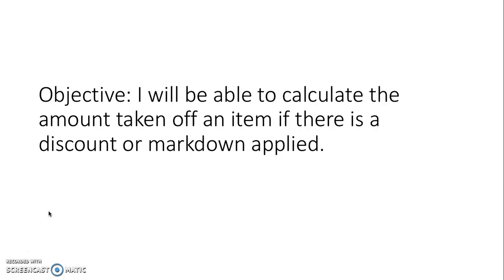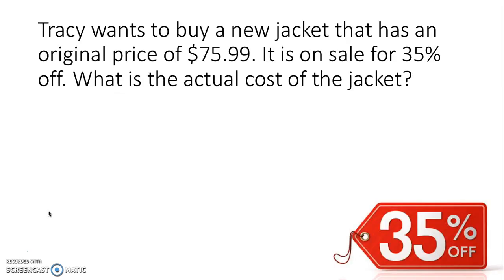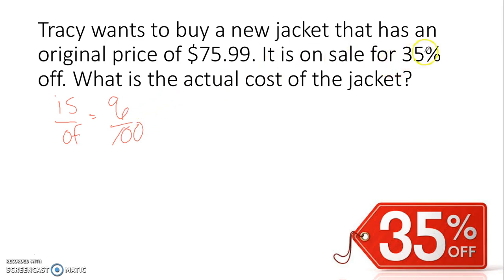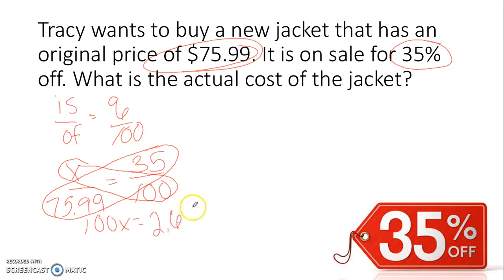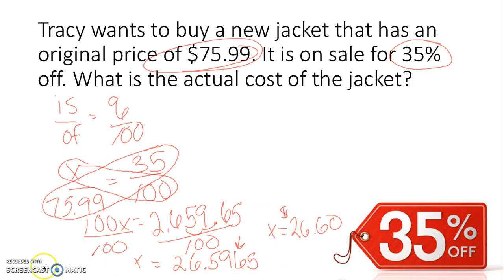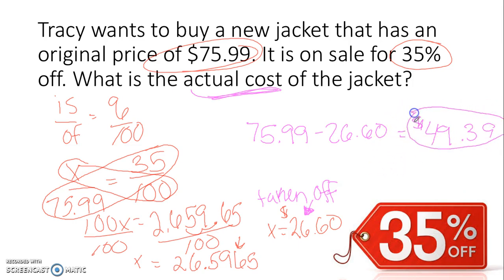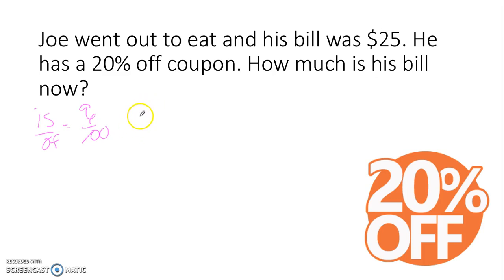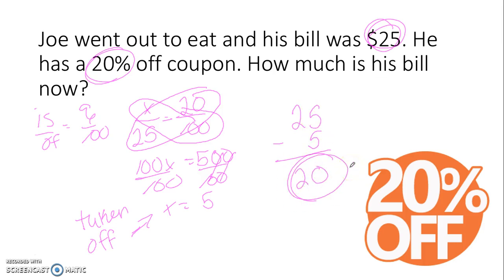7 RP A3 Discounts and Markdowns